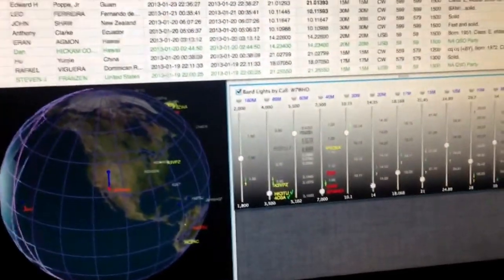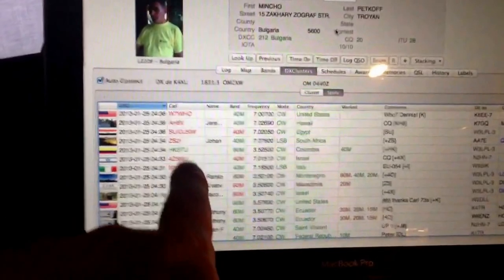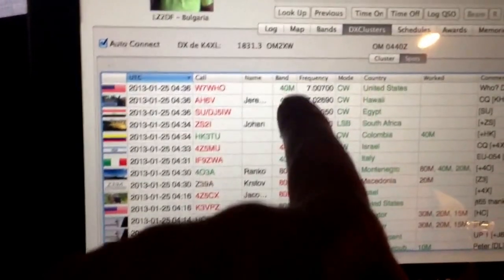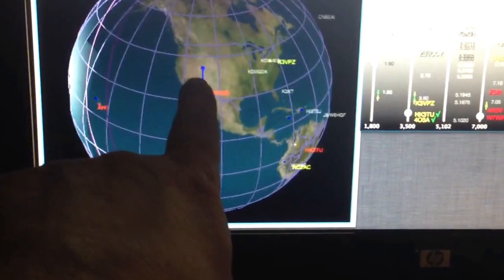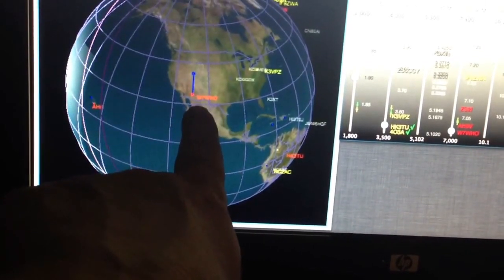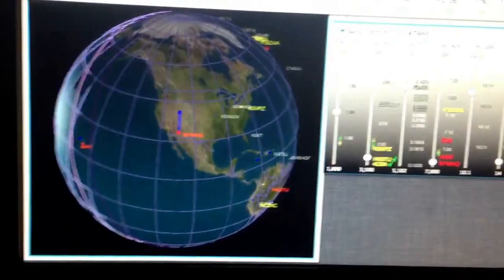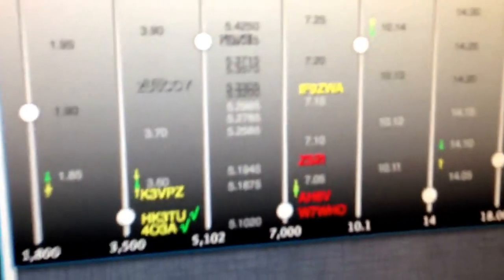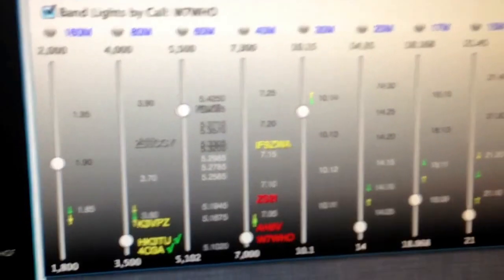MacLoggerDX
Quick demonstration of MacLoggerDX integrated with the DX spotting network and my log.